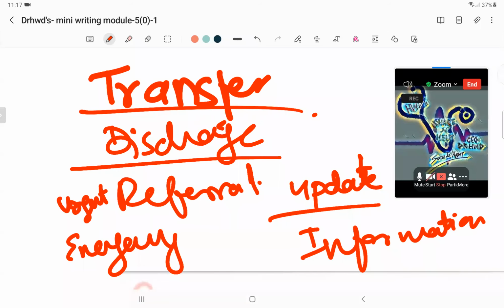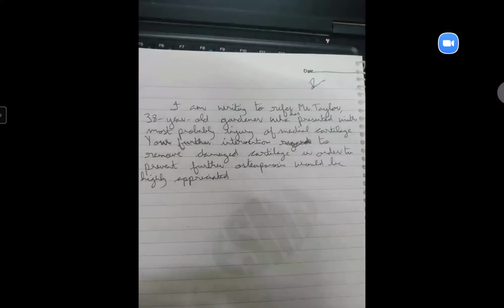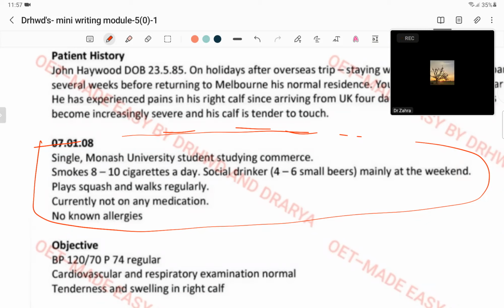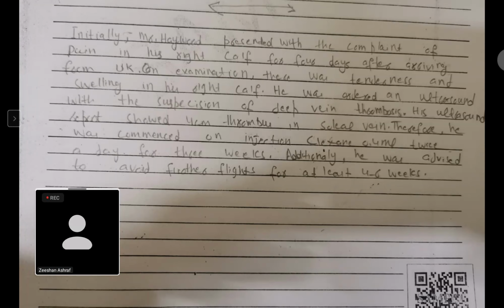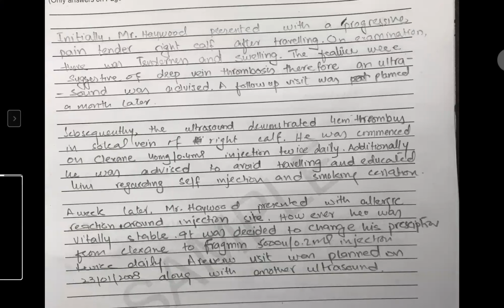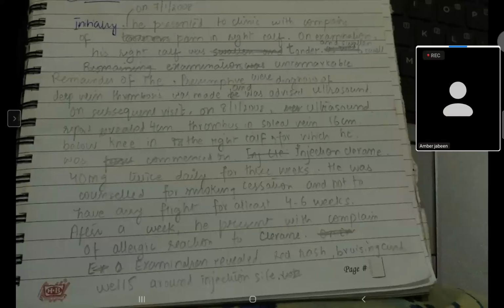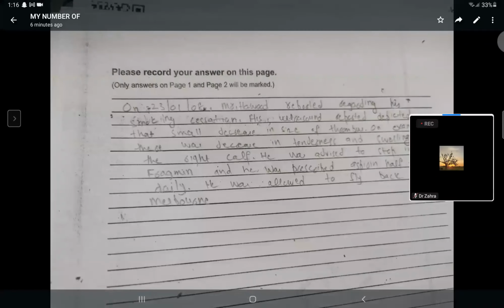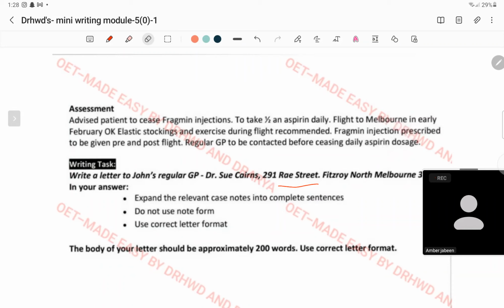DIFFERENT KINDS OF LETTERS oet. MASTER CLASS.